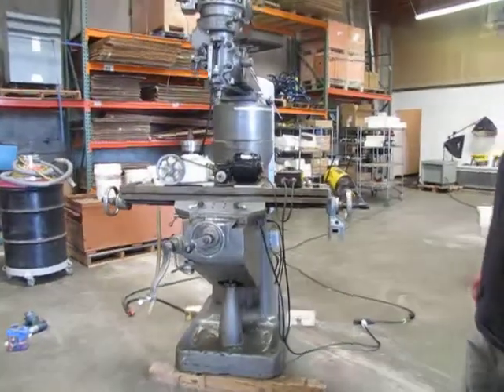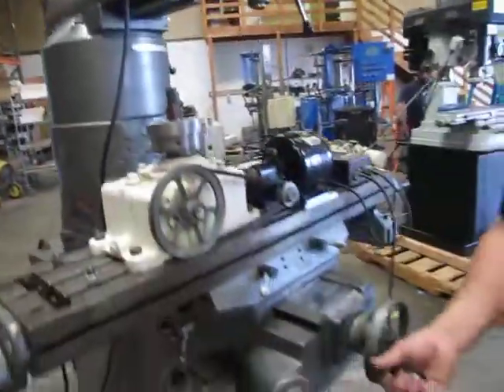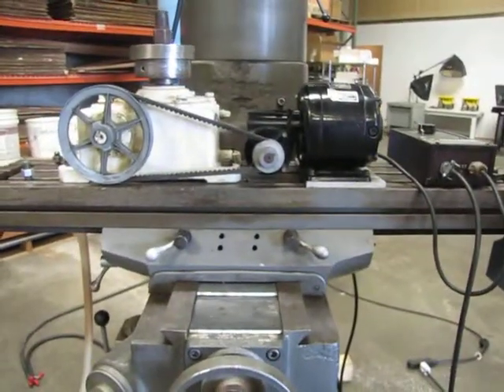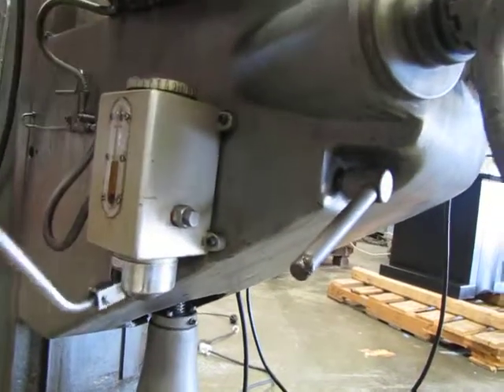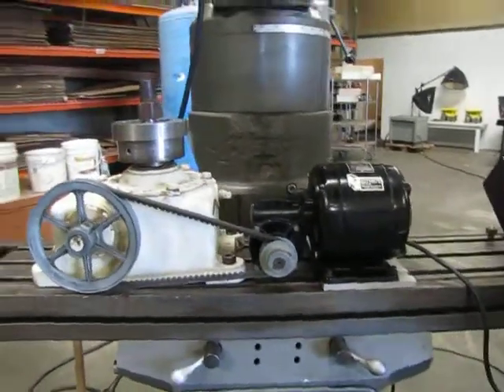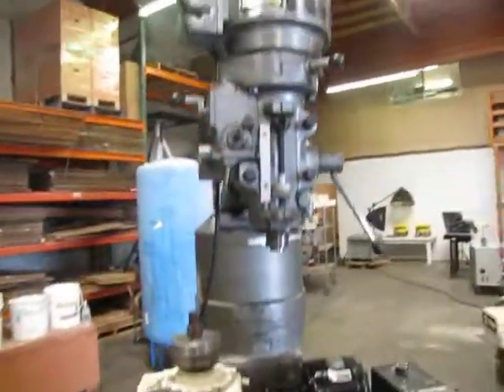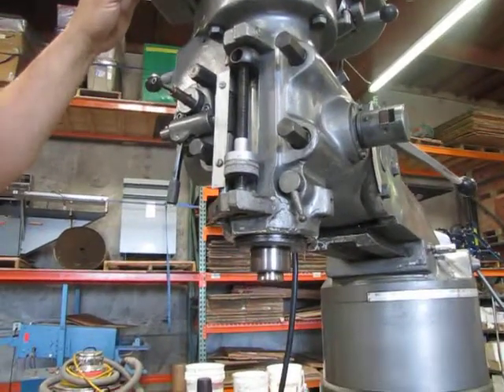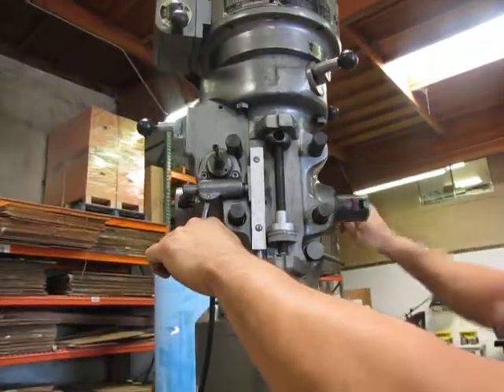Exacto 942B Vertical Milling Machine Drilling Mill bridgeport